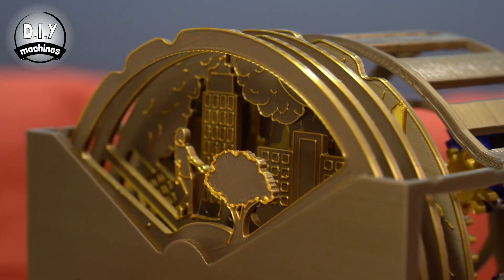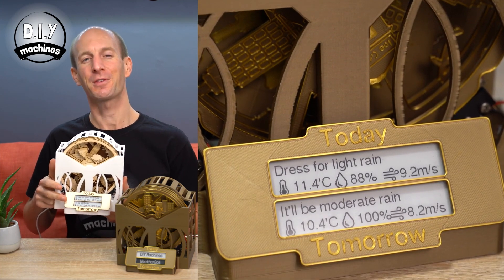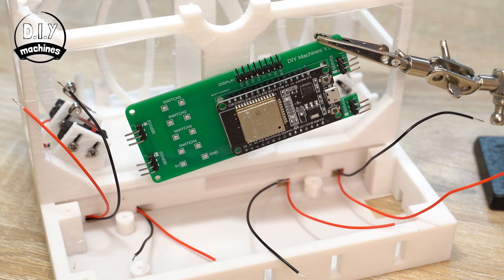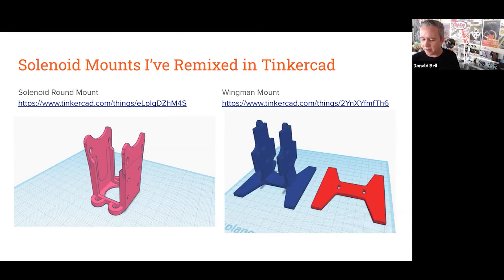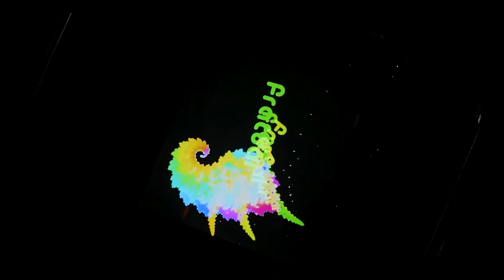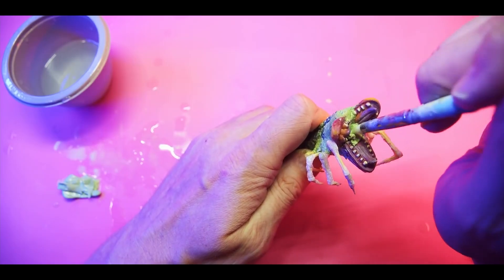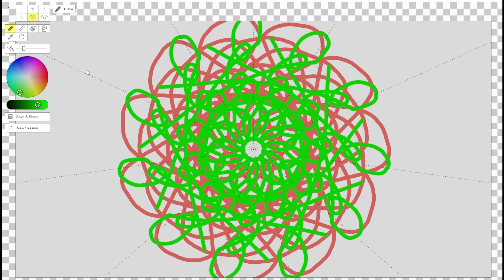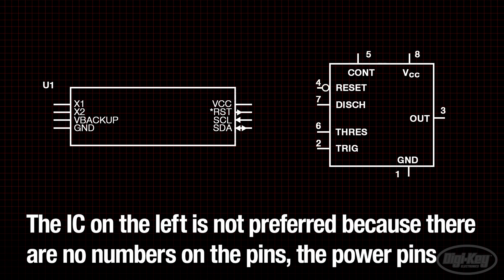Turn, Turn, Turn [Maker Update] | Maker.io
This week on Maker Update, a wheel-y cool weather bot, a call for maker music projects, freaky fractals, making monsters, and drawing with the PlottyBot.

-=News=-

-=More Projects=-

Freaky Fractals: HD Video Feedback Machine By Dave Blair

Make Your Own Monsters Using Old toys by Bill Making Stuff

-=Tips & Tools=-

-=Digi-Key Spotlight=-